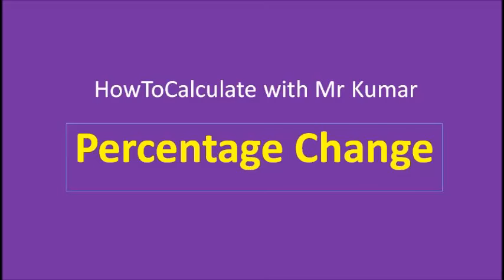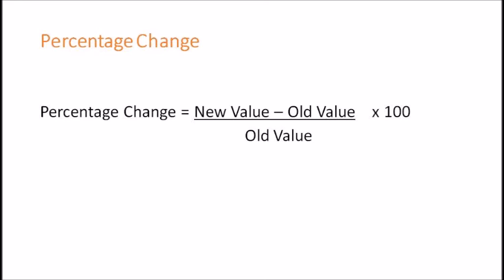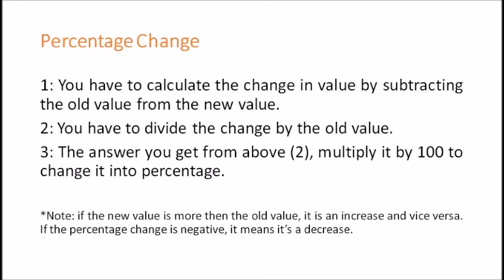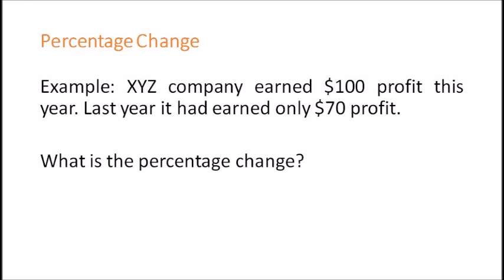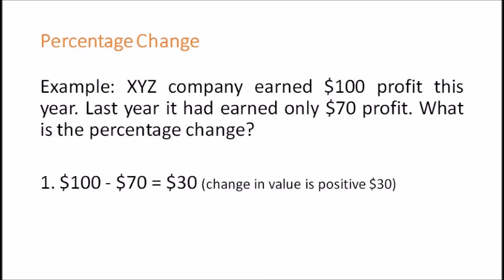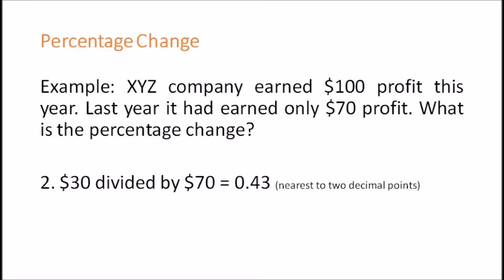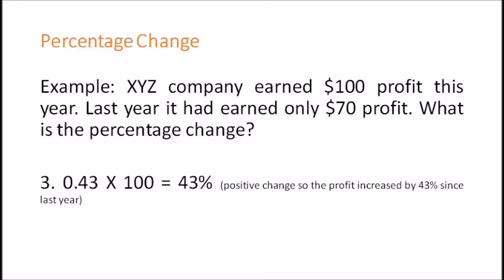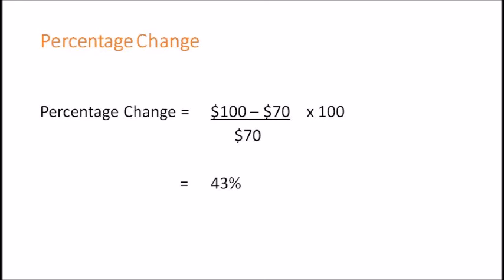Calculate Percentage Change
Learn how to calculate percentage change in this easy to understand video tutorial which uses an example to explain the formula that is often used to find the percentage change in values.

The example in this video uses two values known as the old value and new value in the formula presented, making it easy for students to understand the percentage formula.

Percentage change is a great calculation that is often used to determine increases and decreases in performance of businesses. It can be used to compare percentage increases and decreases over several numerical values.